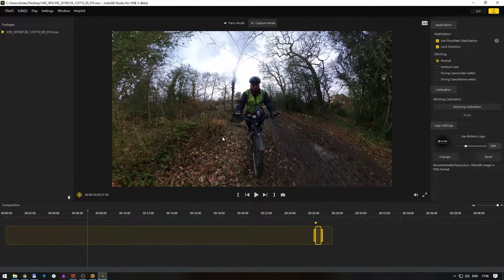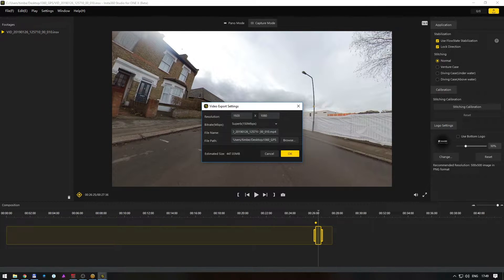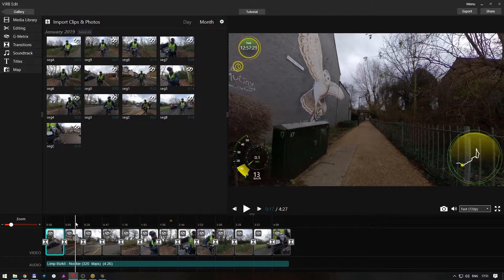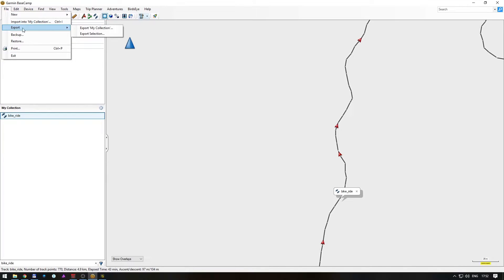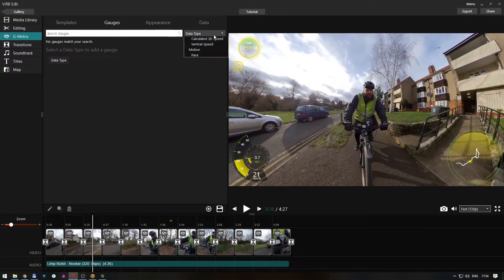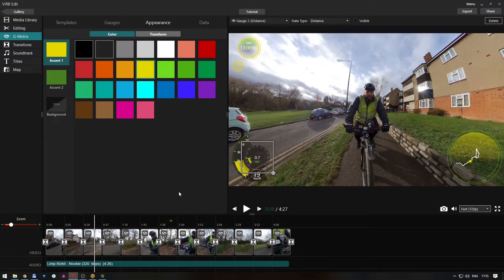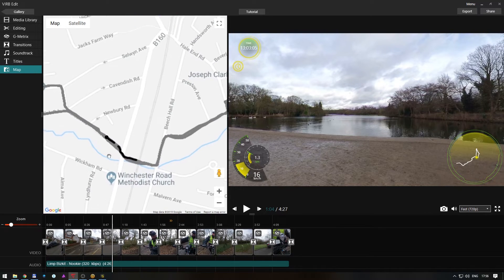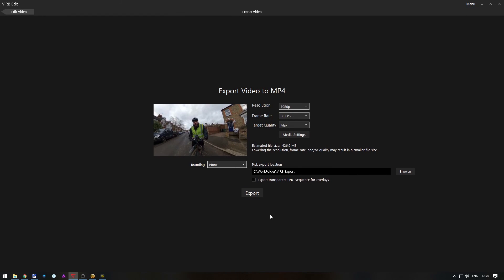How to add stats to your Insta360 One X footage on PC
Just a quick tutorial on how to add Stats Overlay (or Gauges) from GPS data recorded with your phone.